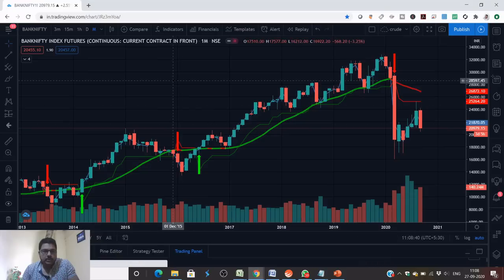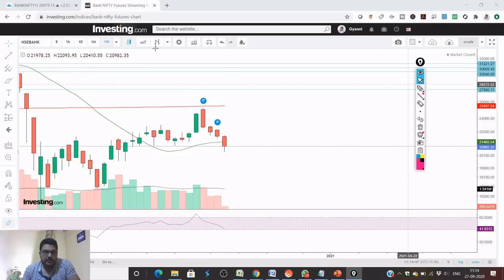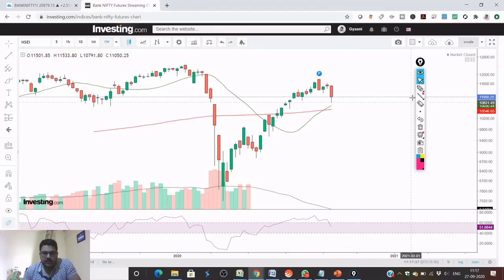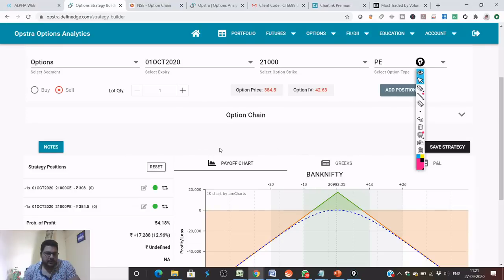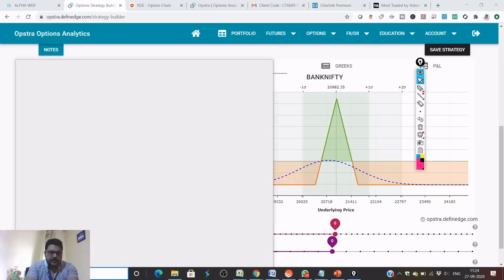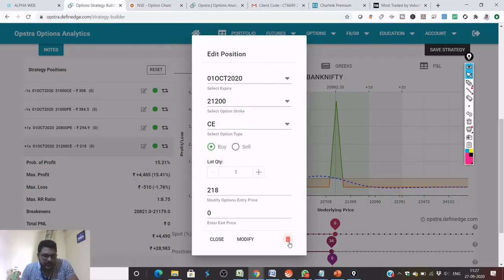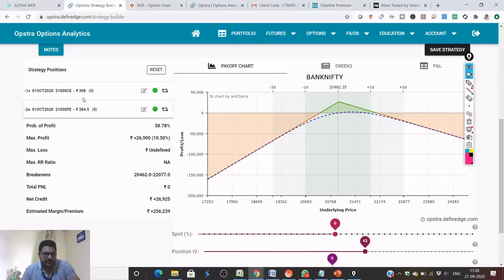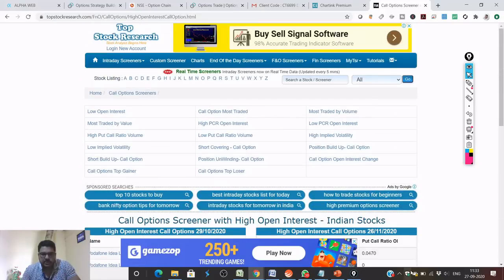Banknifty Weekly Analysis for 28/9/2020| Options Hedging